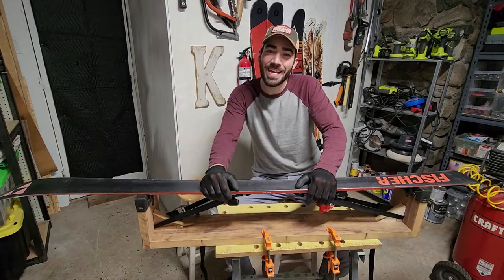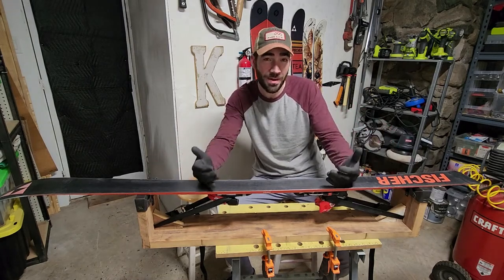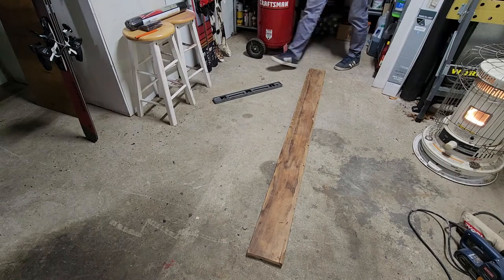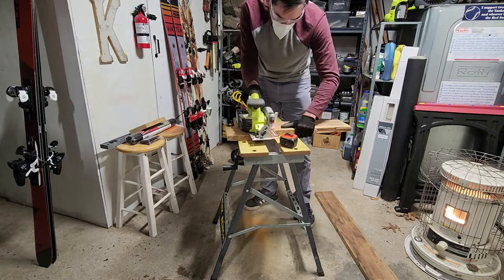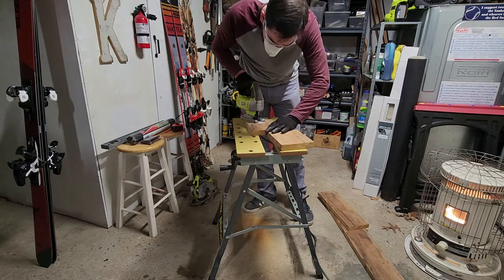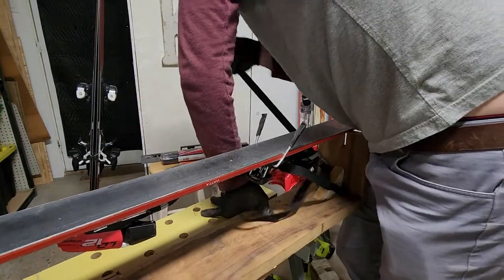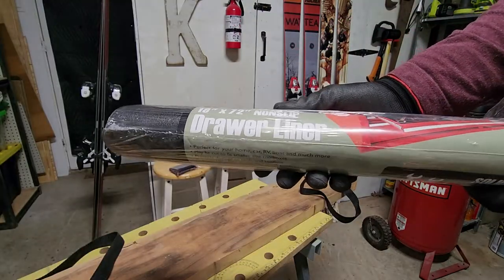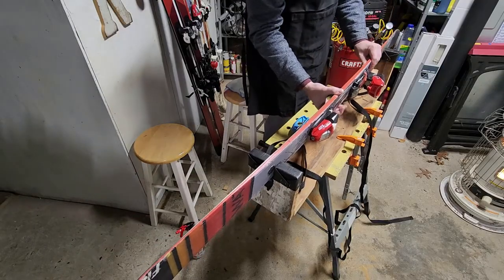How to make a simple Ski vice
This is an almost free ski/snowboard workbench or vice for tuning your gear. It's super easy to make.